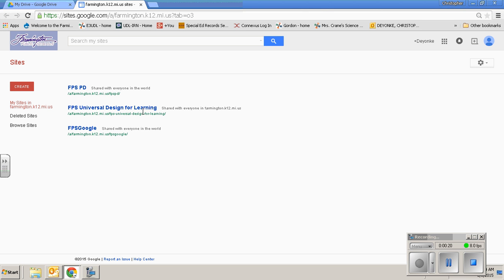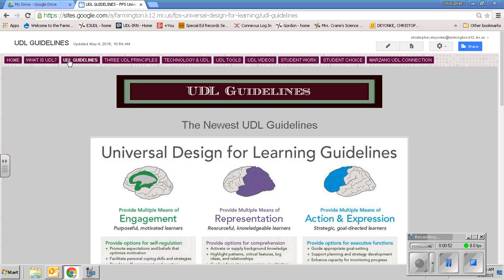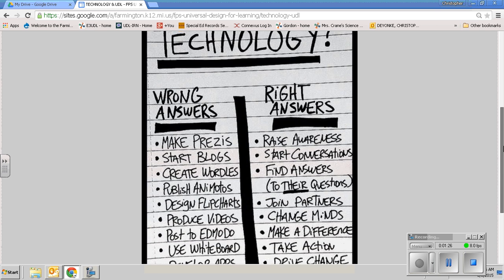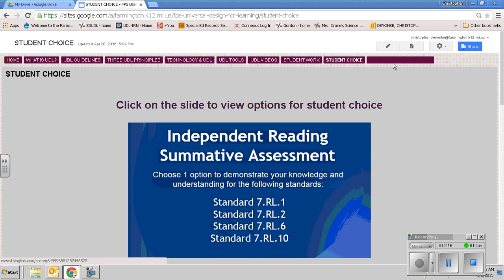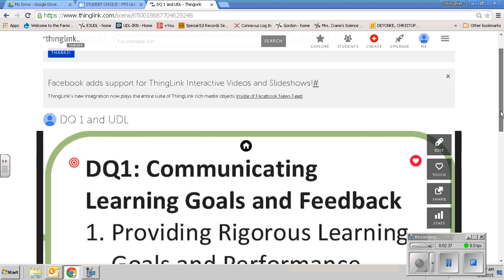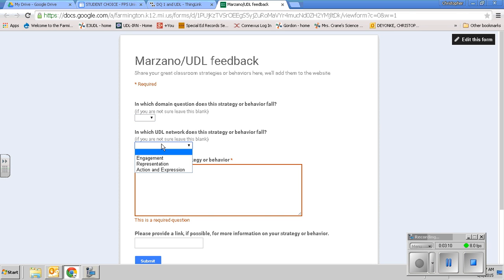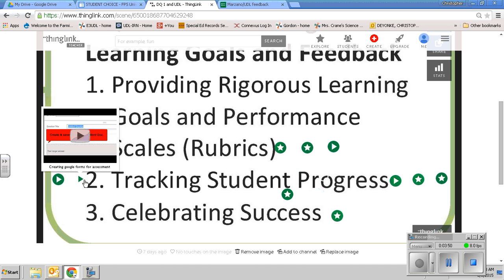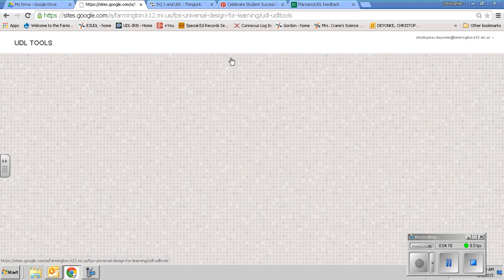UDL website overview